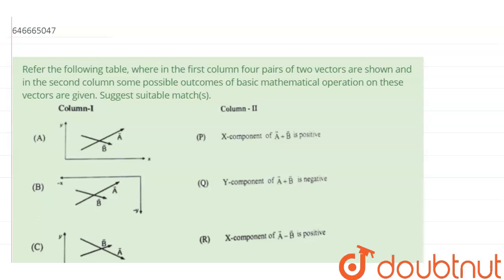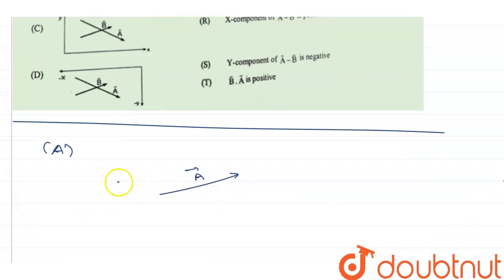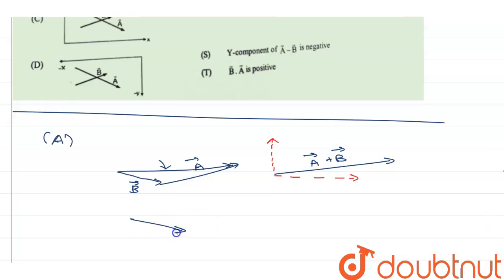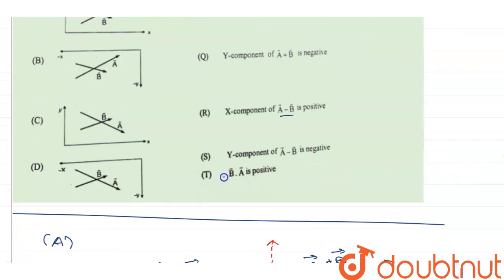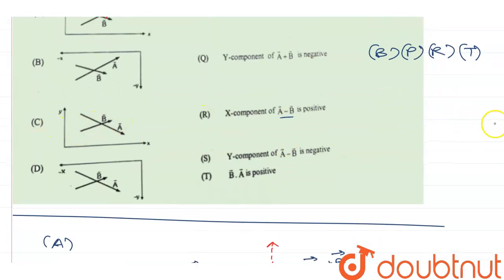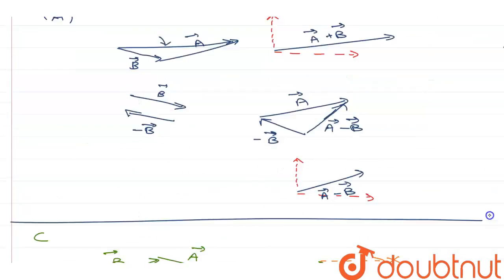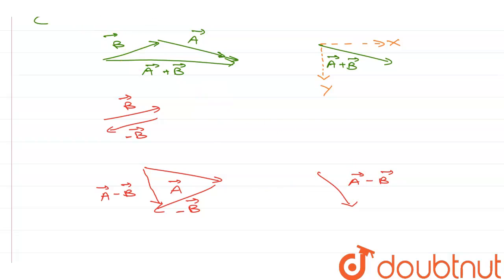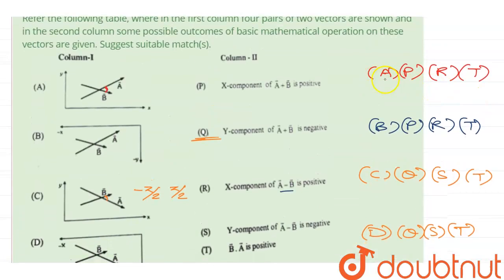Refer the following table, where in the first column four pairs of two vectors are shown and in ...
Refer the following table, where in the first column four pairs of two vectors are shown and in the second column some possible outcomes of basic mathematical operation on these vectors are given. Suggest suitable match(s).
Class: 12
Subject: PHYSICS
Chapter: UNIT & DIMENSIONS, BASIC MATHS AND VECTOR
Board:IIT JEE

👉 Have Any Query? Ask Us.